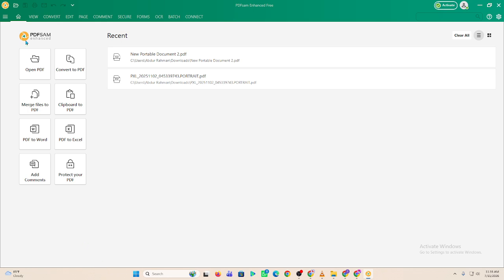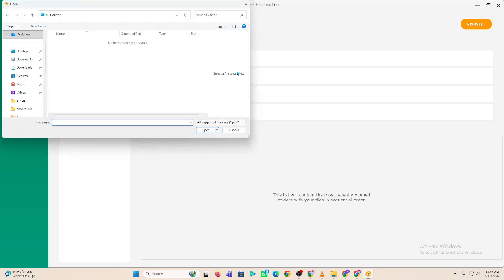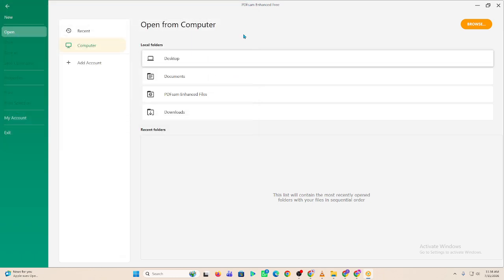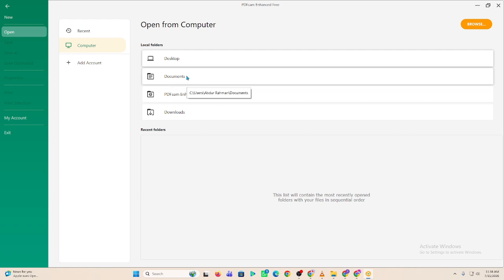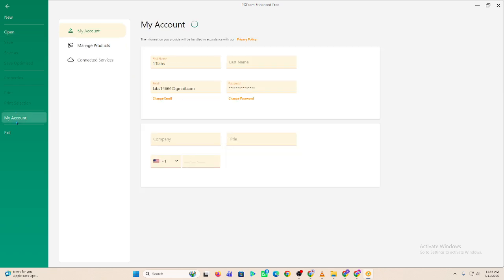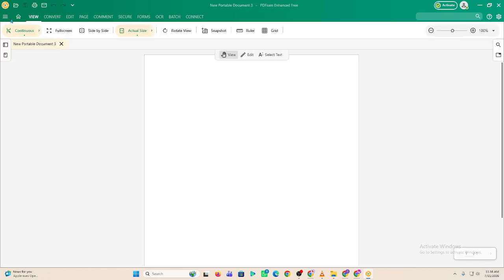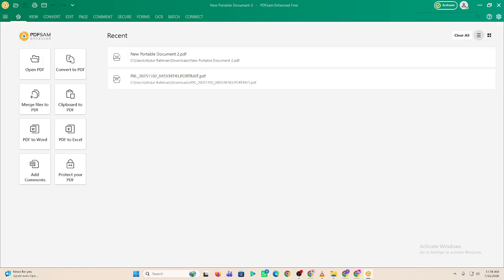How to Fix PDFsam Basic Not Working Full Guide 2026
Learn how to fix PDFsam Basic not working with this complete 2026 guide. If PDFsam Basic won't open, crashes unexpectedly, freezes during PDF processing, fails to merge or split files, or displays startup errors, this step-by-step tutorial will help you troubleshoot and resolve the issue. You'll learn how to identify the cause of the problem, update PDFsam Basic to the latest version, verify Java compatibility if needed, check file permissions, repair or reinstall the application, clear temporary files, resolve PDF loading errors, and optimize performance on Windows, macOS, and Linux. Whether you're a student, teacher, office worker, business professional, freelancer, or beginner, this guide covers the most common PDFsam Basic issues and proven solutions. You'll also discover best practices for preventing software errors, maintaining stable performance, managing PDF documents efficiently, and ensuring smooth document processing. Follow this full guide to fix PDFsam Basic not working and get your PDF tools running properly in 2026.